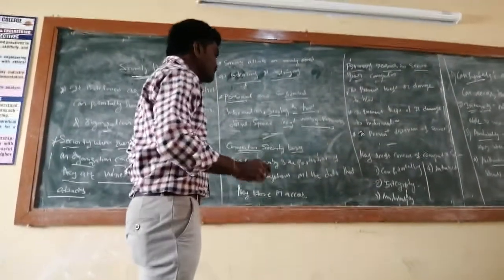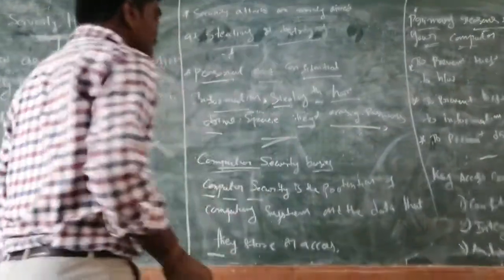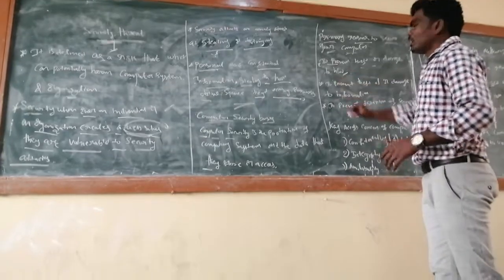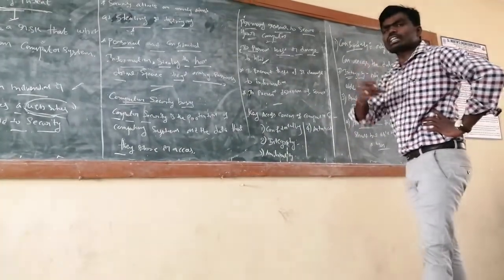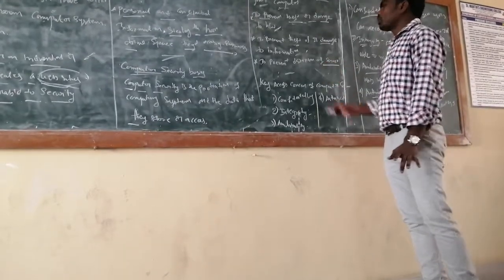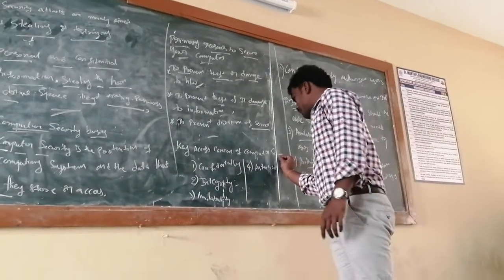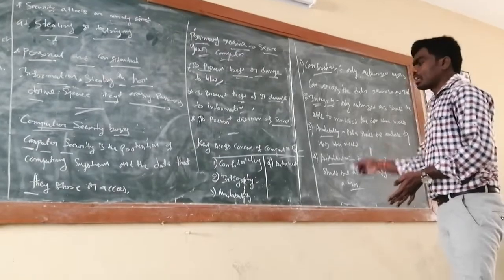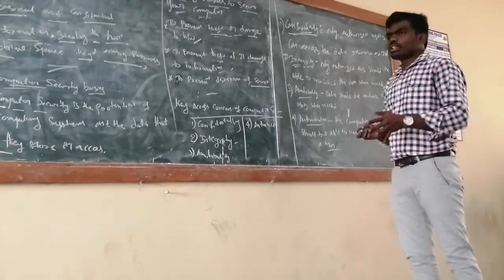Introduction Computer Security